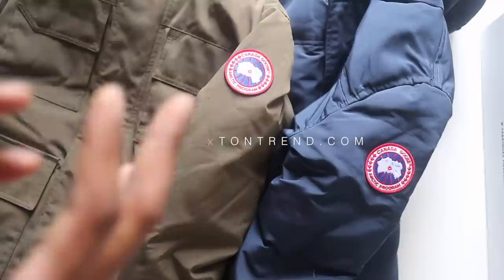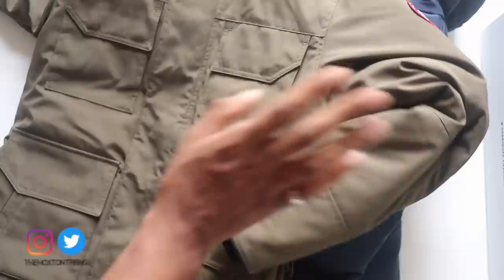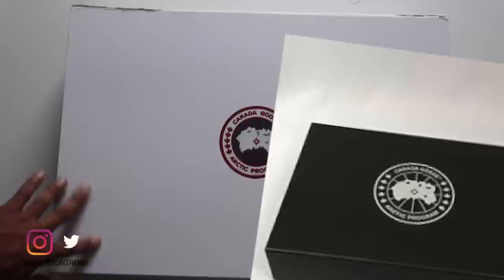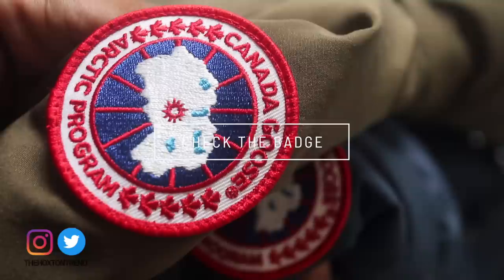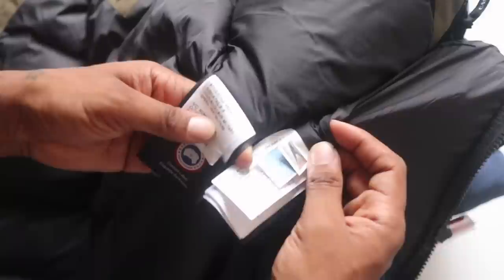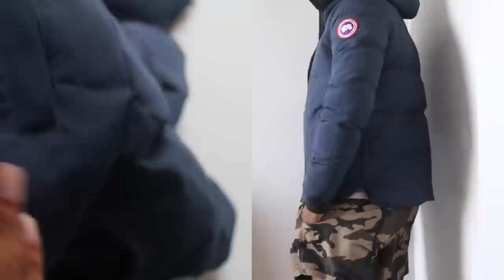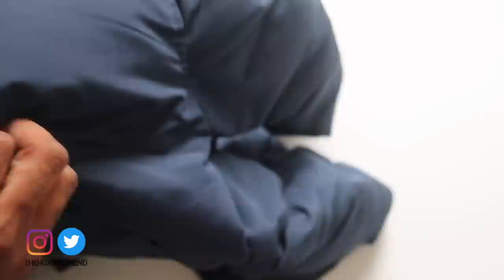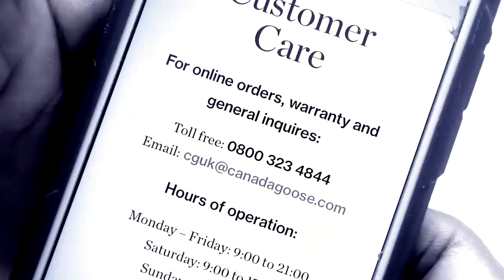HOW TO SPOT A AAA GRADE FAKE CANADA GOOSE | FAKE VS. REAL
▼ Discover Over 70,000+ Items from Multiple Trusted Retailers All

▼ BIO
In this episode of Fake vs Real we are going to look at the Nike VaporMax Flyknit trainer. A full breakdown on how to spot the fake. Enjoy!